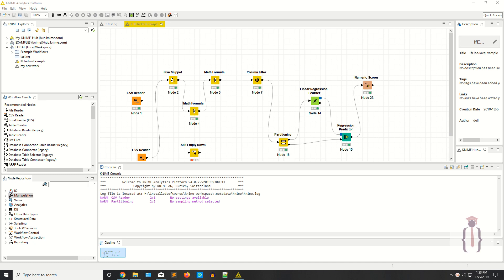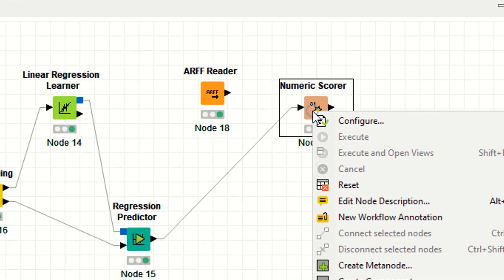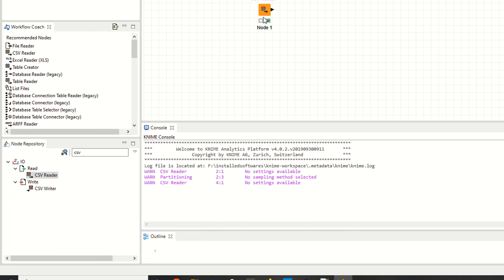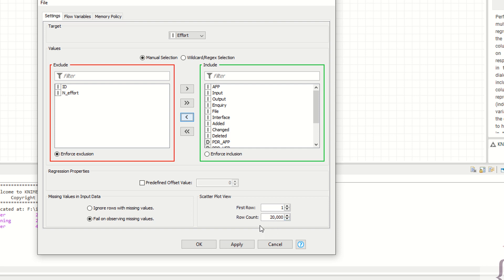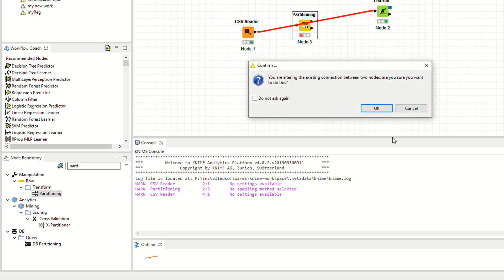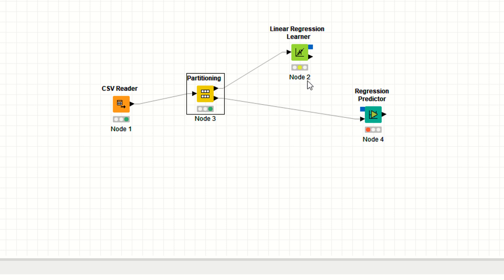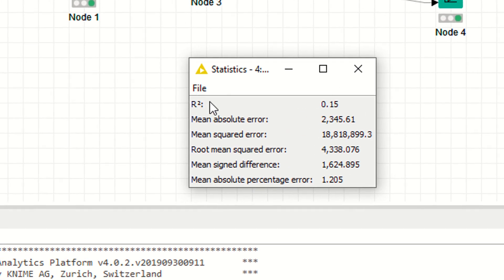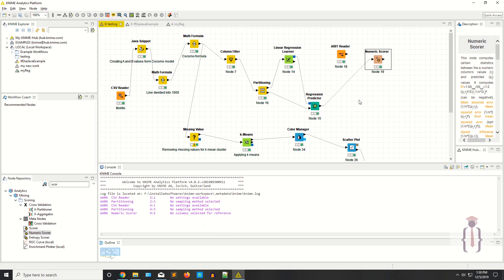Linear Regression model/Analysis in KNIME tool| ML(Machine learning) with KNIME tool